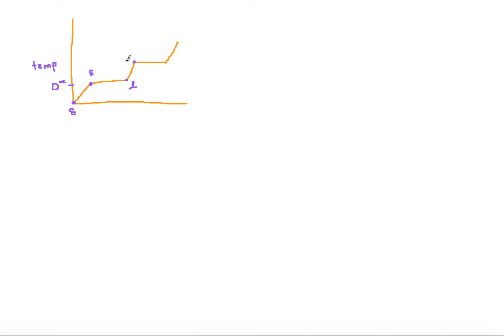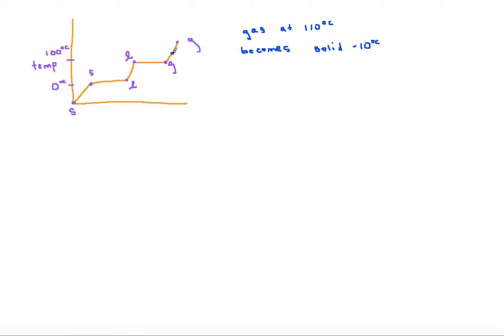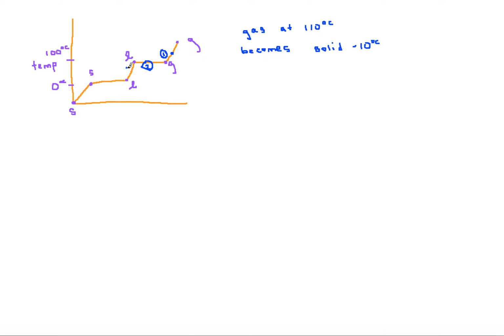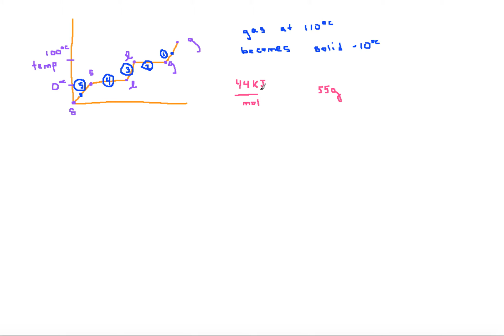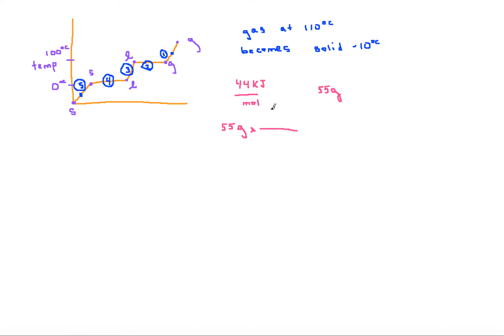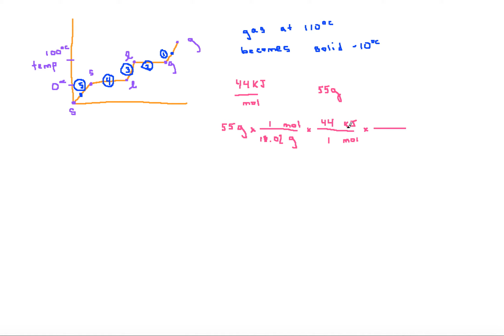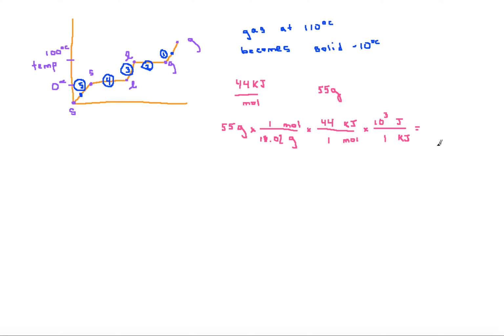Heating Curve Part 1